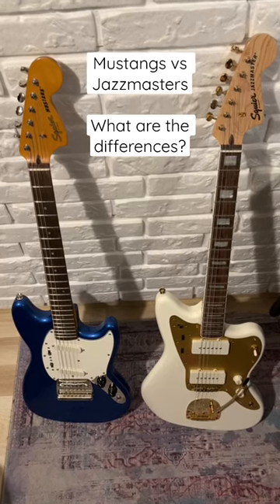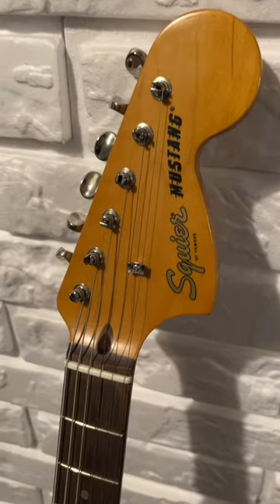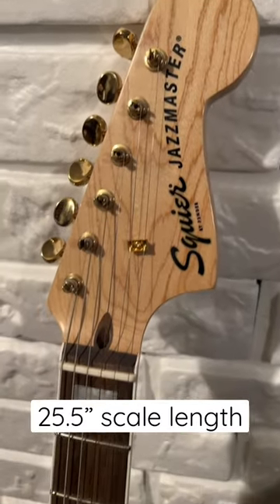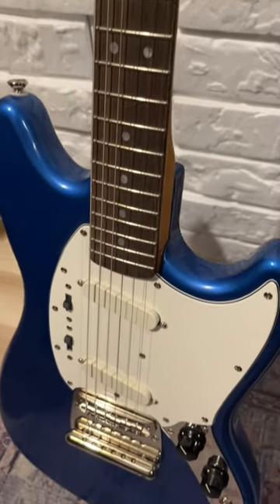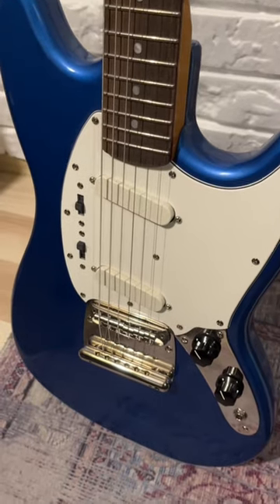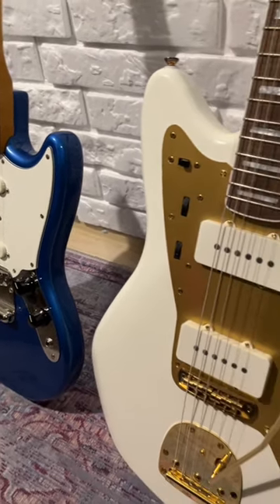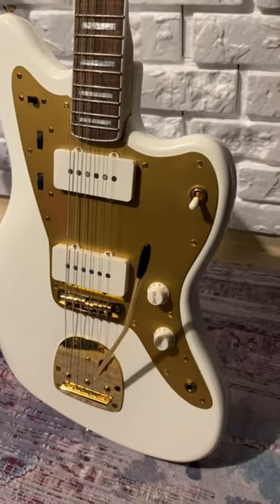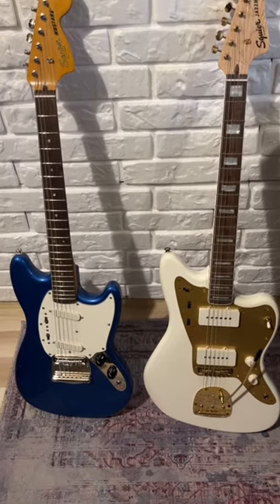Mustang vs Jazzmaster - Main Differences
What differentiates Mustangs from Jazzmasters? Here's a few things you should know!